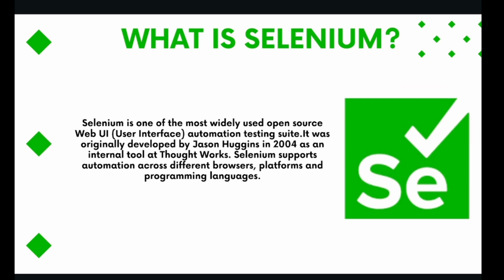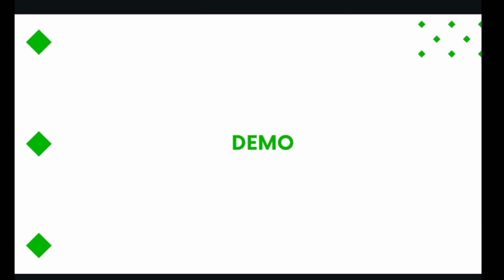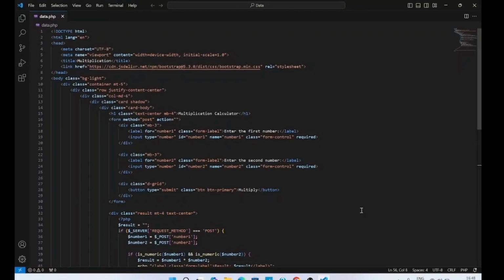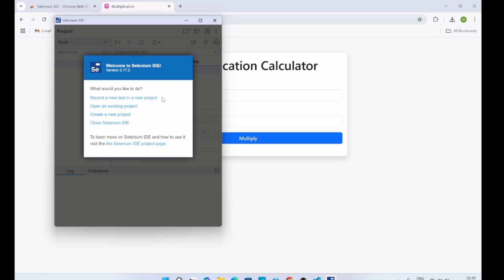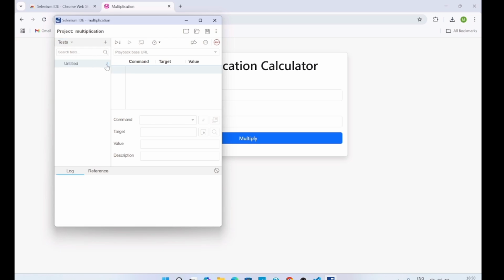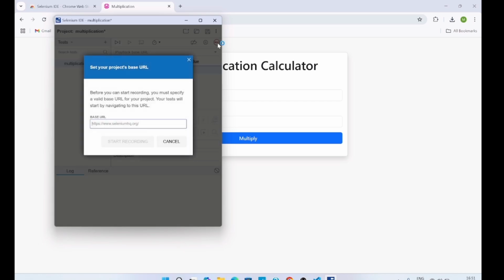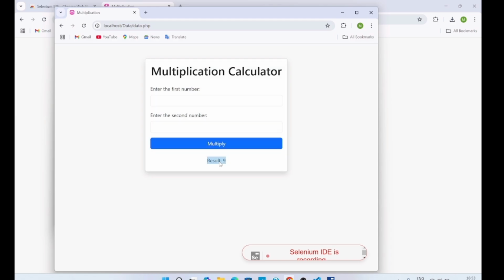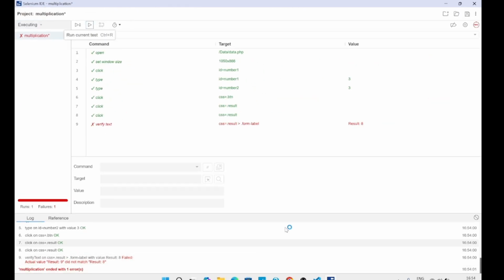How to Test PHP Code Using Selenium